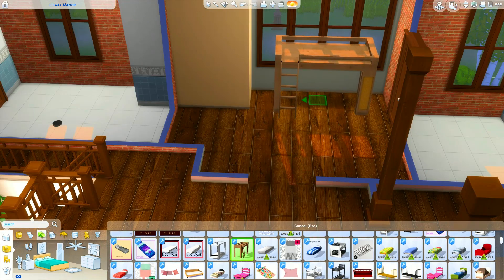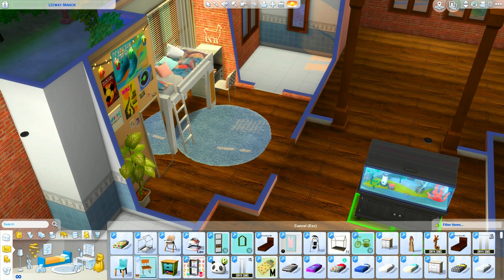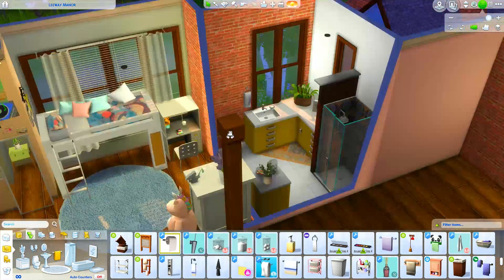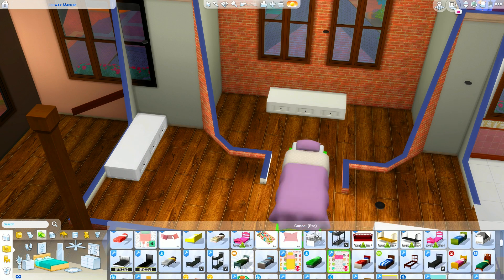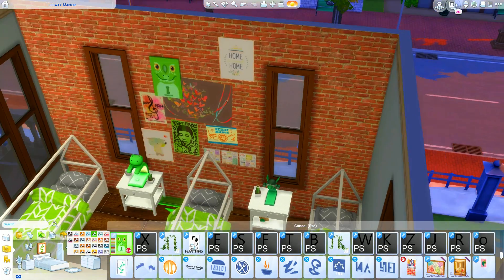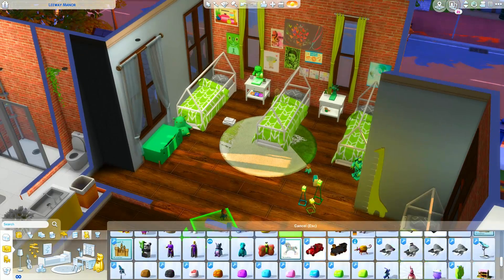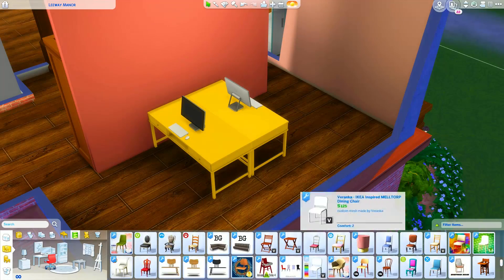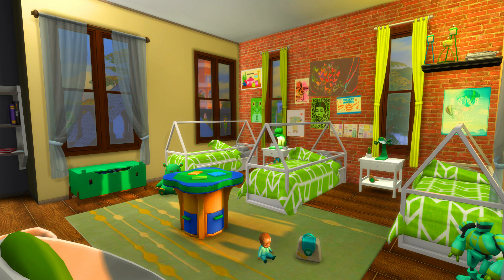Copper Mansion #2 | The Sims 4 Speed Build | DEEcorate A to Z Baby Challenge NEW MANSION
THE MANSION IS COMPLETE! A to Z Baby will be back on the channel this week! Let me know if you think I left something out! Love you DeeSquadt!

Stay Hydrated! The bottle that keeps your drink forever cold! BEST PART... Your ice never melts!

Get you some Dee MERCH! I would love to see a pic of you with your DeesQUADT merch!

*Donations*-  If you would like to show your support by donating,

PC Specs- MORE in the "About" section
Processor- i7 7700K @ 4.2 Ghz
Graphics Card- EVGA Geforce GTX 1070 Superclocked
Memory- 16GB DDR4 RAM clocked @ 3000 Ghz

**Social Media**
Sims 4 Gallery: DeeSims2